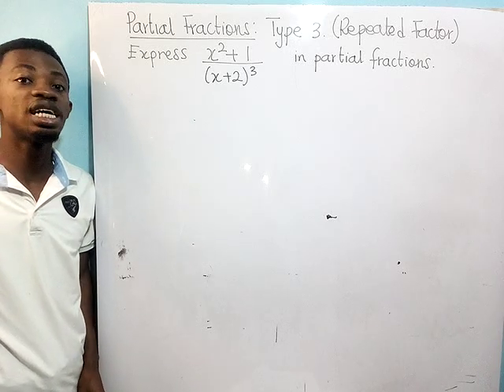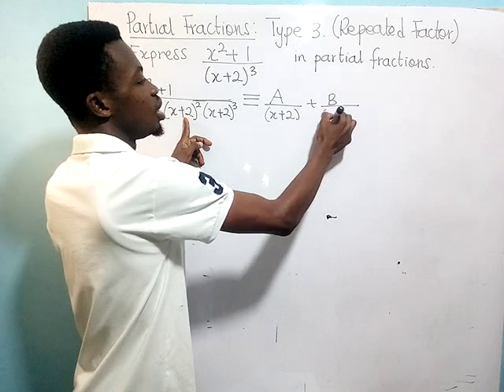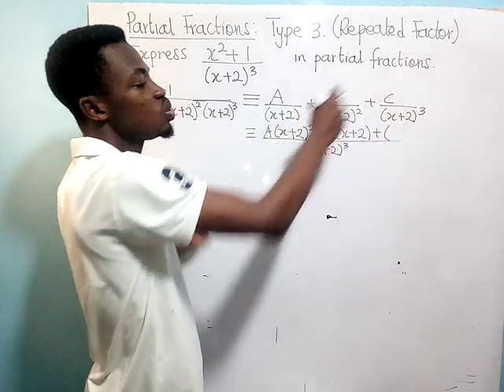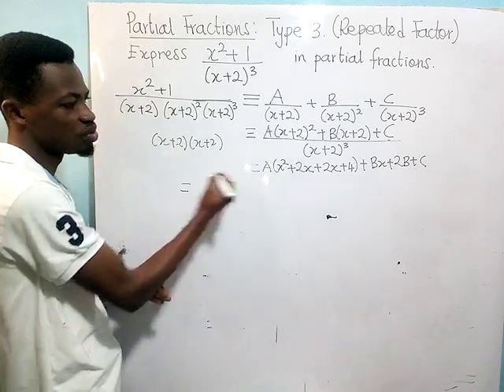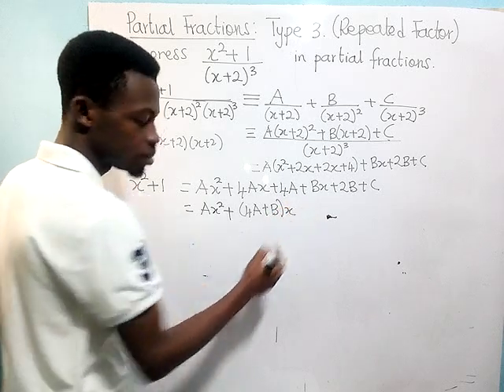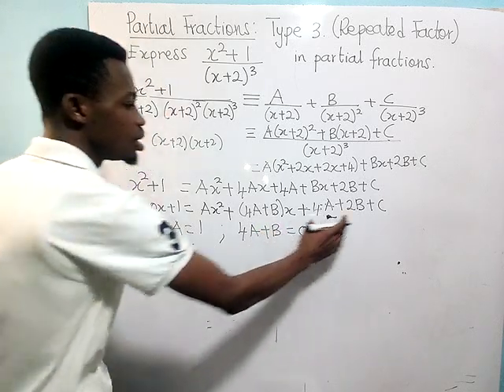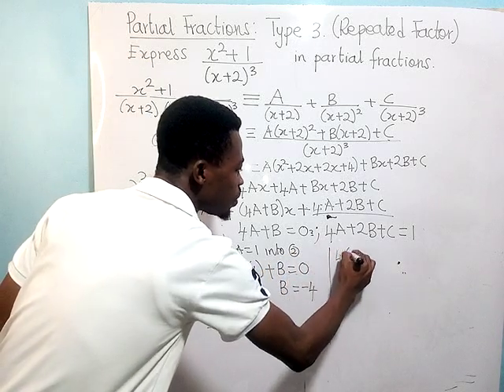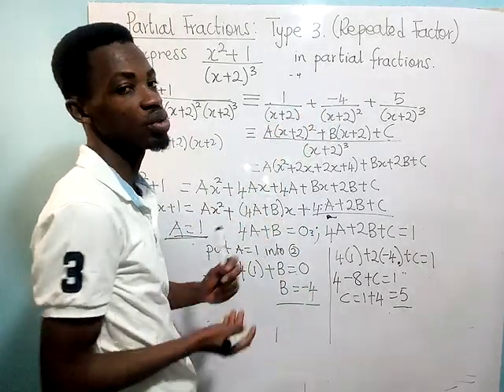Partial Fractions type 3